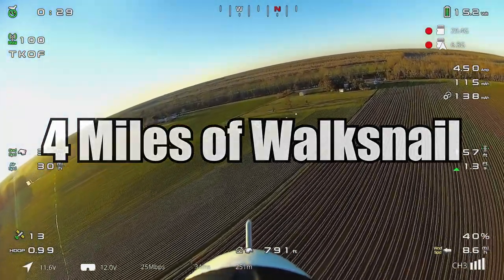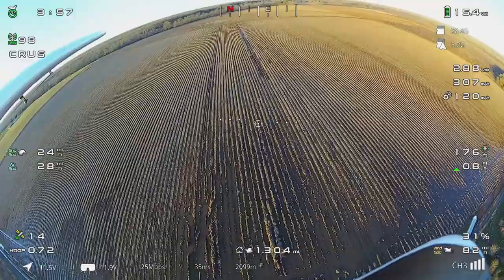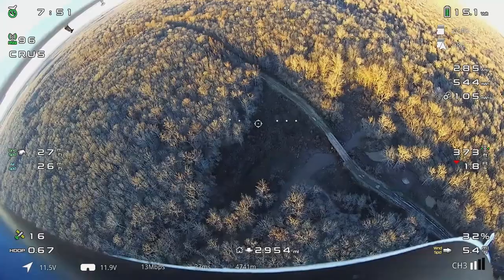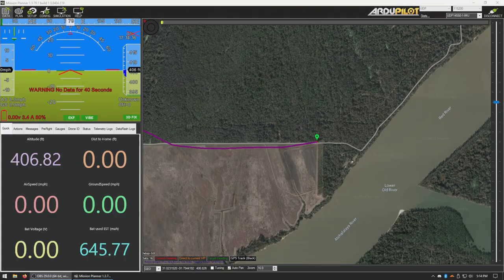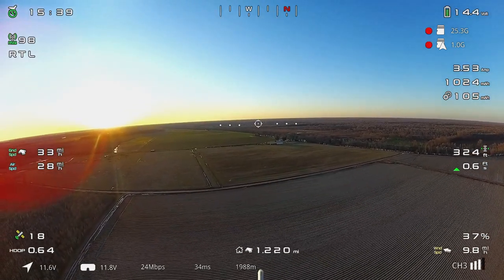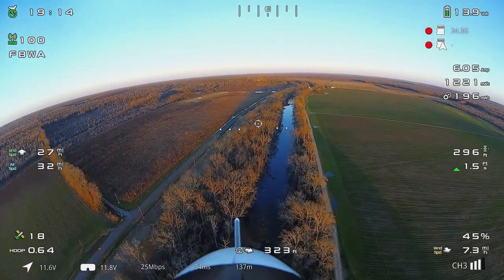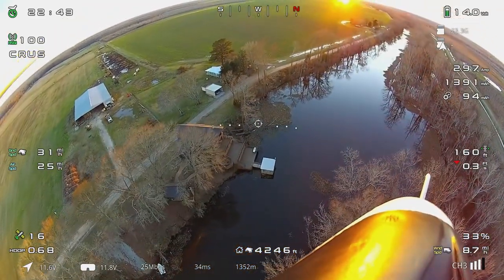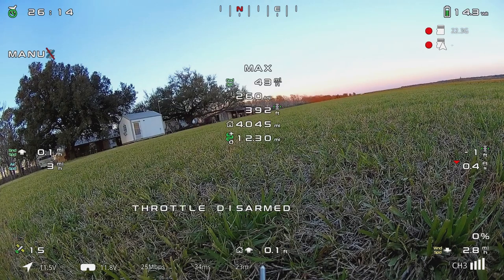4 Miles of Walksnail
I mounted the RushFPV Cherry antennas to the Walksnail VTX, and took it out to 4 miles. The Eagle flew great despite the wind. Walksnail made it out there and back just fine, but I don't think it has a whole lot left in the tank at 4 miles... lol I was hoping for a bit more, though I am still at 1080p. I think dropping to 720p will give it a bit more headroom, and we still have the Tripple Feed Patch arrays I can mount up to the receiver, rather than the smaller TFPs on it now.

Walksnail (Try "discount20" or "discount30" code at checkout!)
RushFPV Cherry Antennas
Camlink 4K

Huge thanks to my current Patrons:
Brayton T.
Werner B.
Douglas M.
tripplewhopper
Robin B.
John M.
Lauren R.
David H.
Kevin W.
Josh Z.
A.J. S.
Silvio F.
nadieselgirl
Reindale H.
Henning K.
Adi
Clay Q.
Time Chaser
Julian B.
Sean M.
LAFlyer1
ctx fpv
Craig B.
Peter W.

Channel Members:
Doug McPheters
100SteveB
Spartan 329
Todd Loomis
Silvio Franco
Werner Berry
jdmkramer
Martin keilloh
Caroline Tyler RC
Stephen Thorpe
burre fpv
Jay Price
Vernon Silvers
ken payne

You can also make a donation if you wish to do so at the following link: